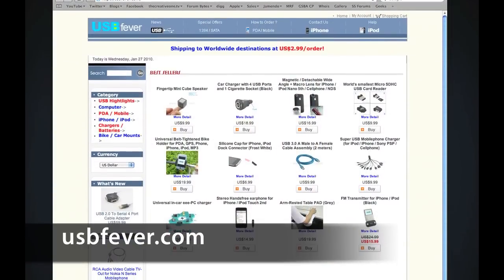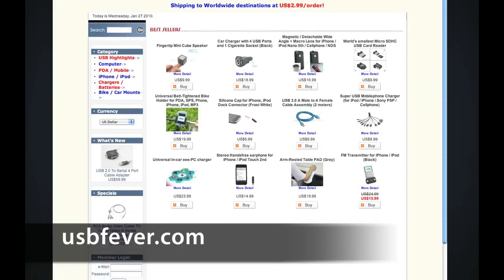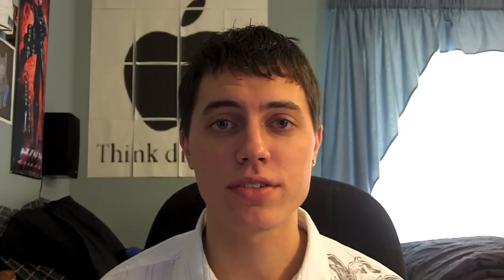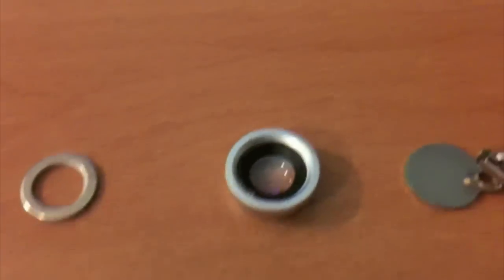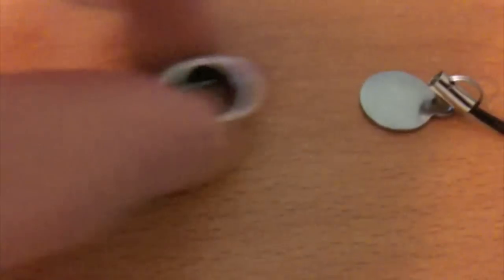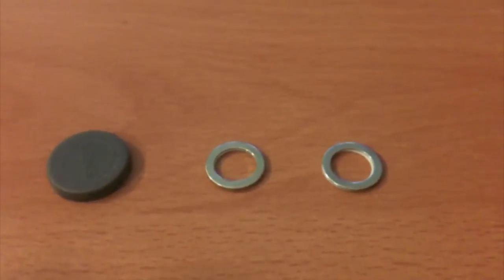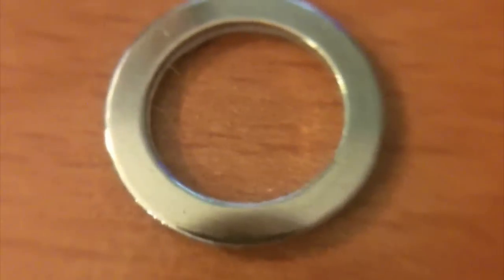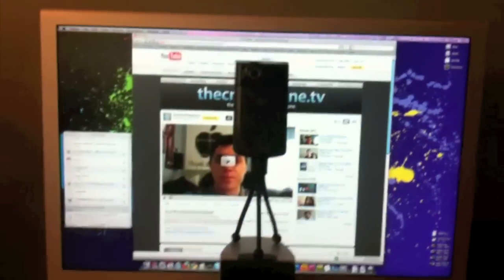Review: Super Macro Lens for iPhone